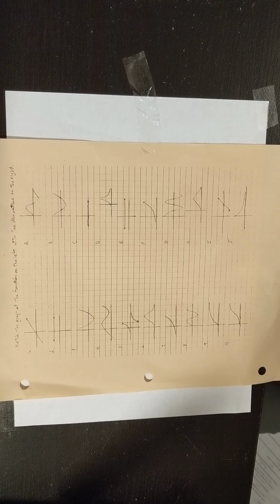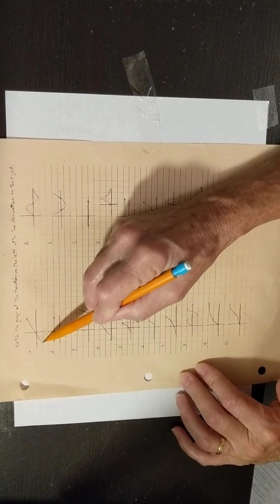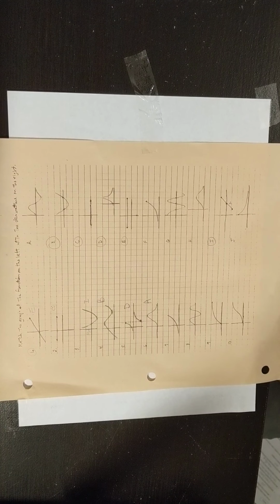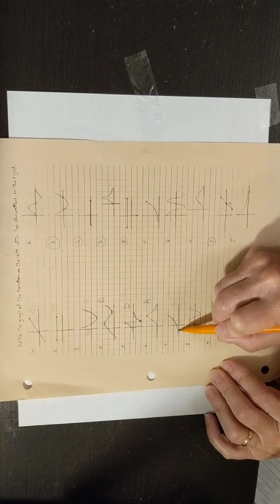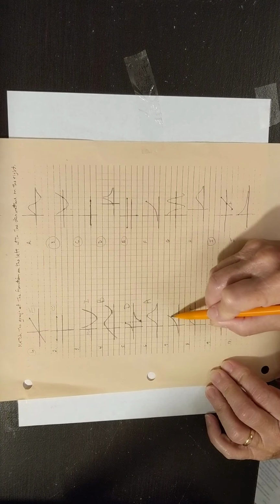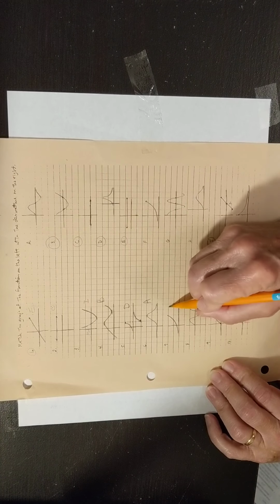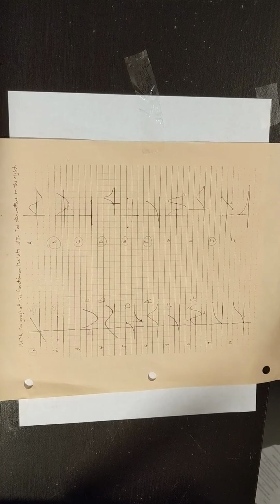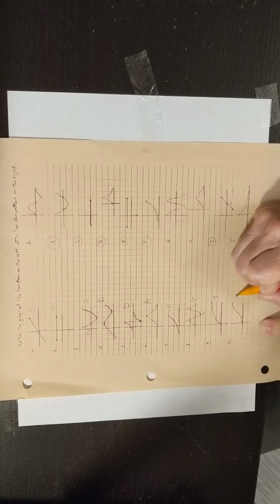The Derivative as a Function - Matching